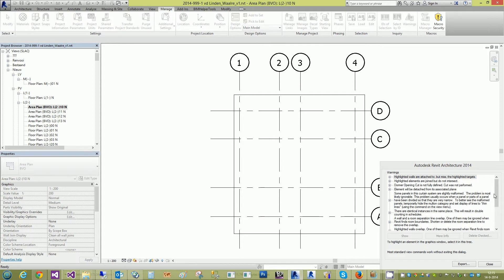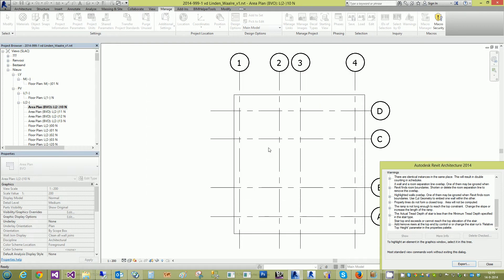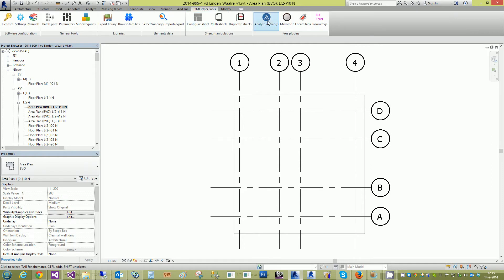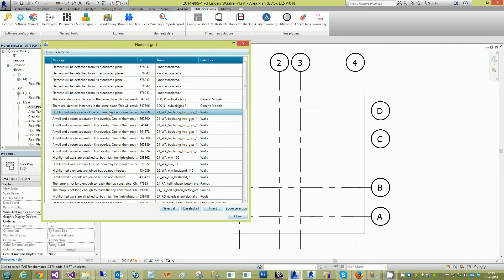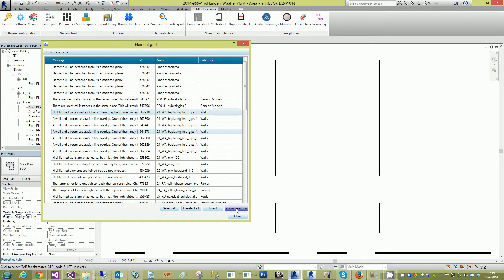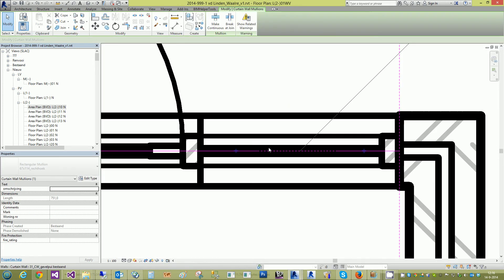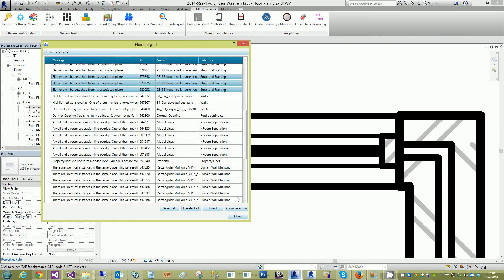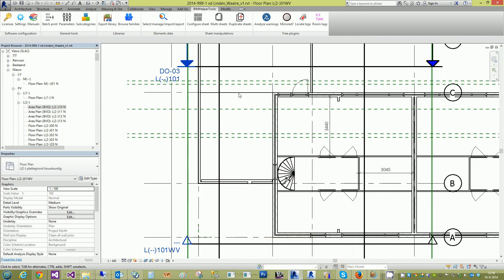Analyze warnings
First export Revit warning to .html. Then this tool will enable you to click through the warnings and view the affected elements, zoom into them as well.